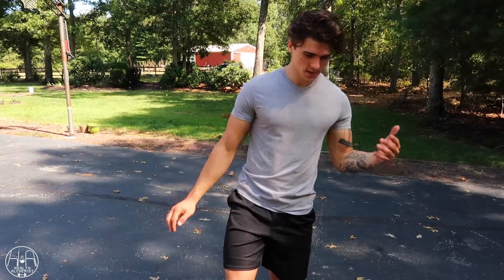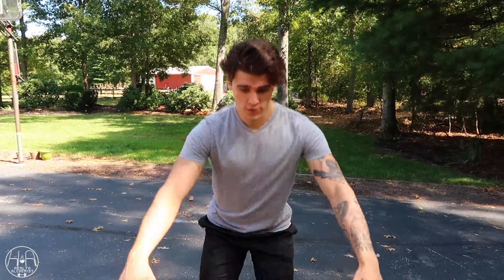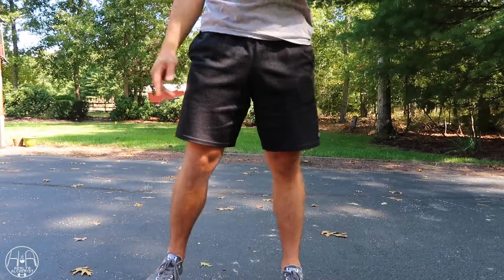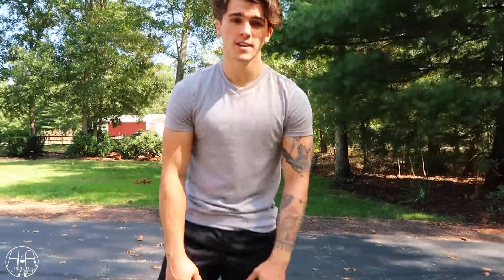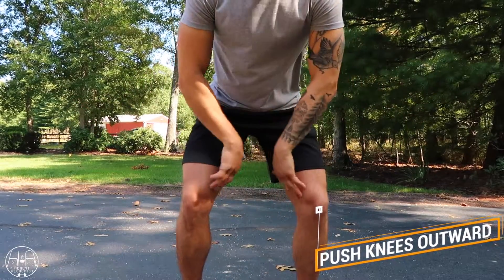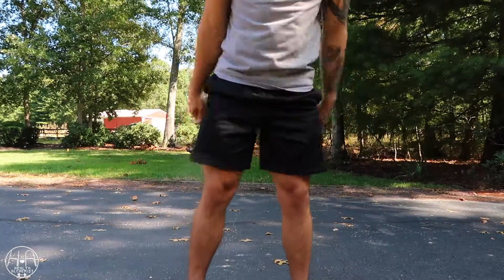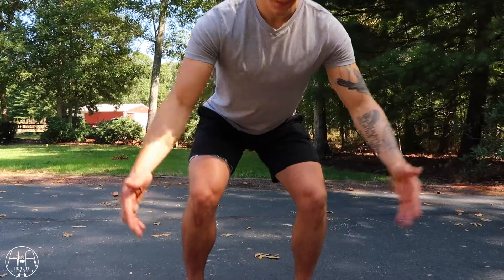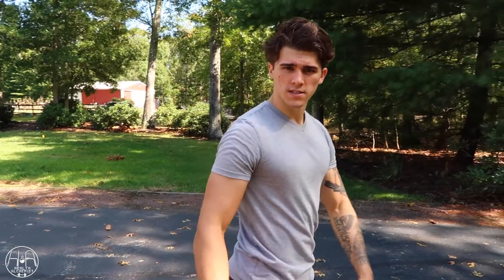Don't Ruin Your Knees! [SKATEHealth]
Watch this video to see if you suffer from the one thing that will - A. ruin your knee health & - B. Is the most common skateboarding fault.